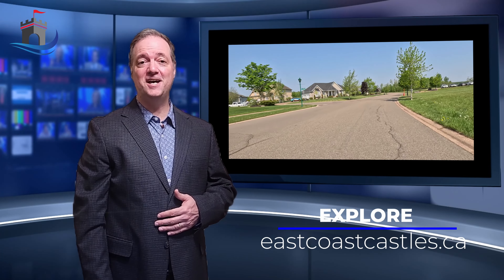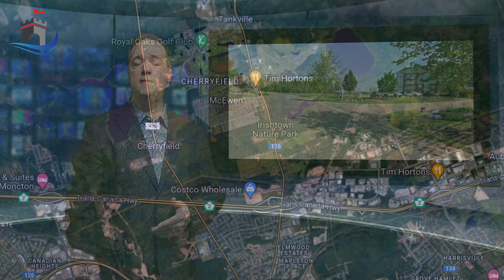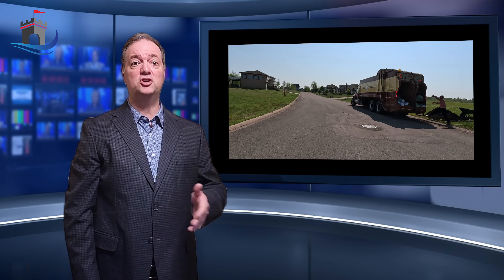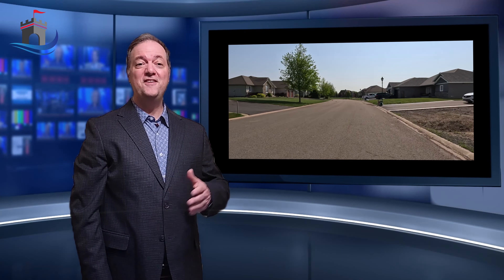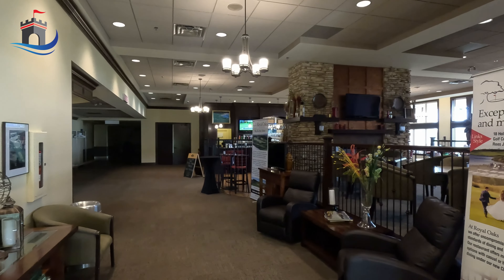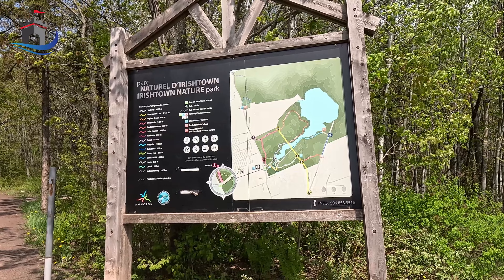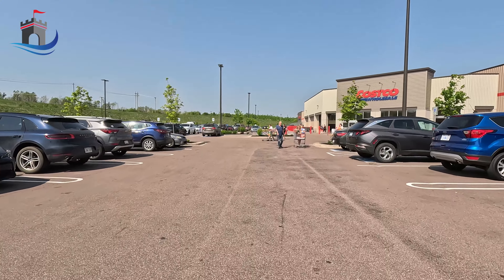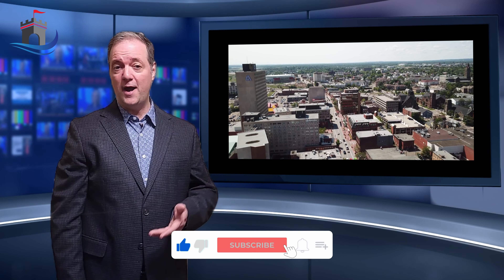Royal Oaks Community Tour - Moncton, NB Canada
As a REALTOR® in the Greater Moncton area, I have the expertise and knowledge to help you find your dream home in the perfect neighbourhood.

Craig Powell - REALTOR®
eXp Realty Agent New Brunswick